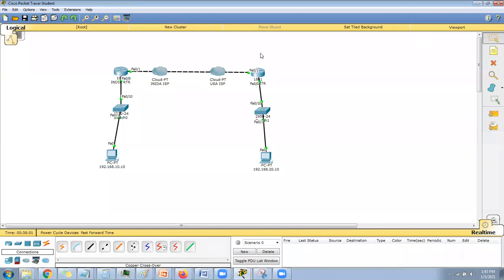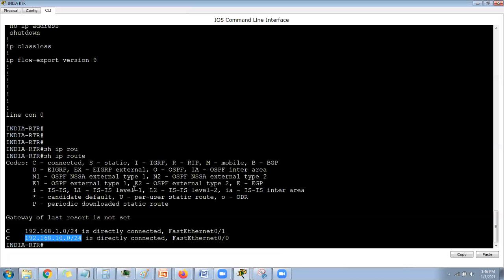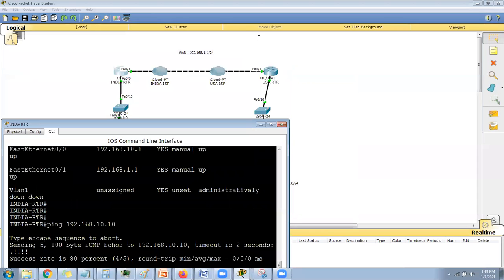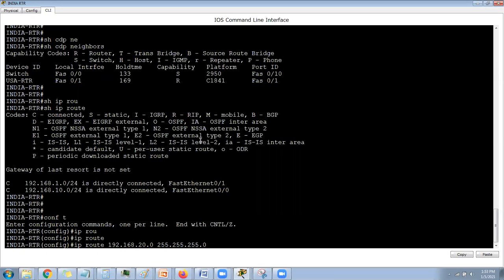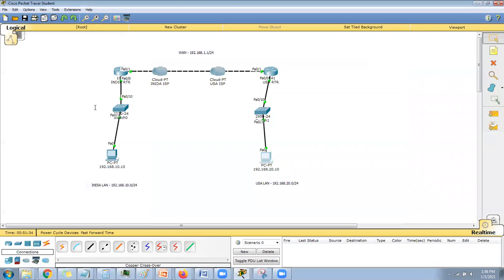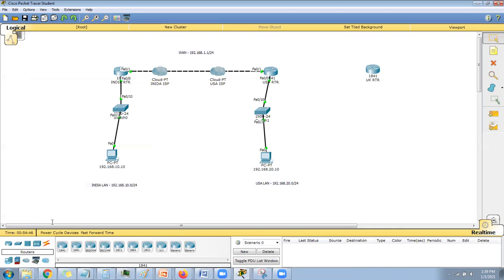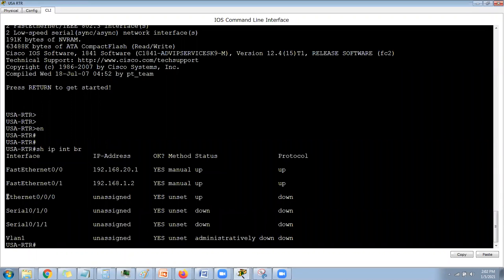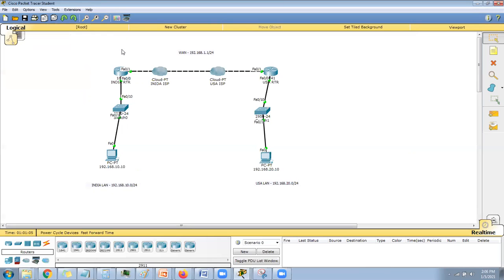CCNA - Routing (Part-2)